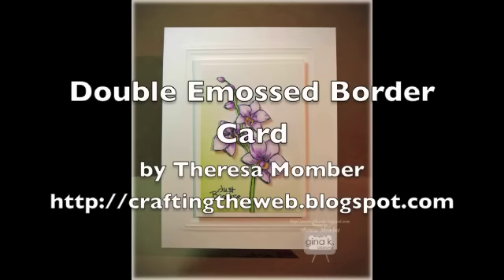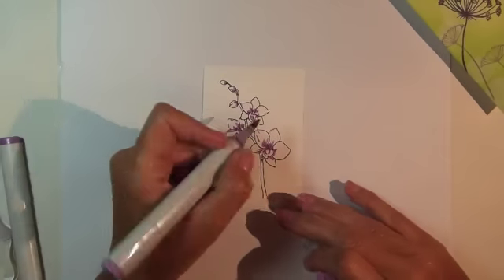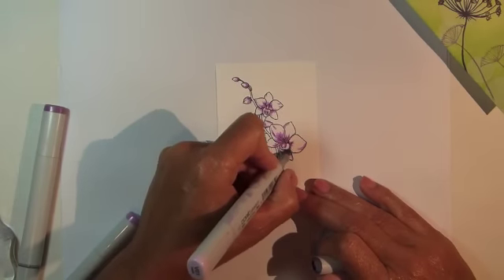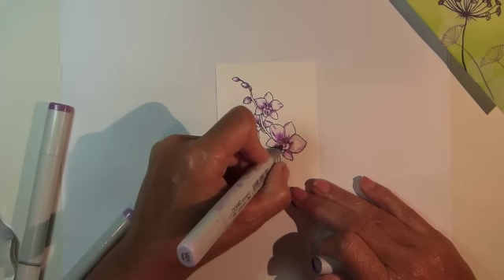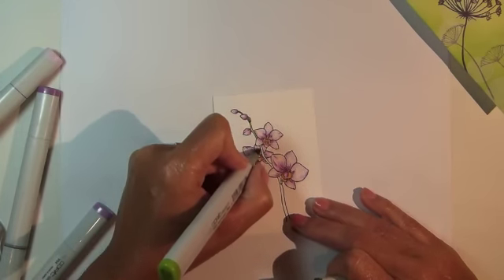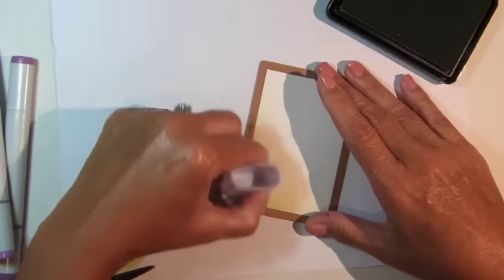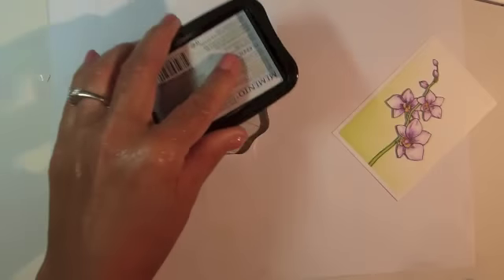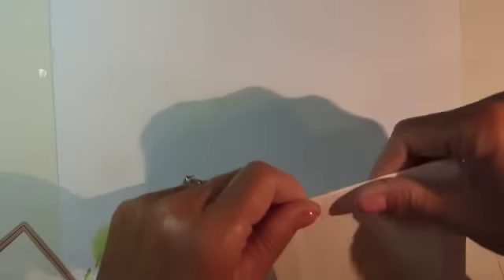Double Embossed Border Card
Give your card a touch of elegance with a double embossed frame using white on white. Featuring Elegant Florals 2 stamps from Gina K Designs.

Finished Card Size - 4 ¼ by 5 ½ inches

Supplies

Elegant Florals 2 and Fill It With Flowers Stamp Sets- Gina K Designs

White Cardstock - Gina k Designs

Jelly Bean Green Ink - Gina K Designs

Memento Tuxedo Black Ink - Gina K Designs

Copic Markers (V01 Heath, V04 Lilac, V06 Lavender, YG Celadon Green, Golden Yellow)

Adhesive Foam Squares - Gina K Designs

Jumbo Sponge Dauber - Gina K Designs

A2 Matting Basics A Die Templates - Spellbinders

Scissors